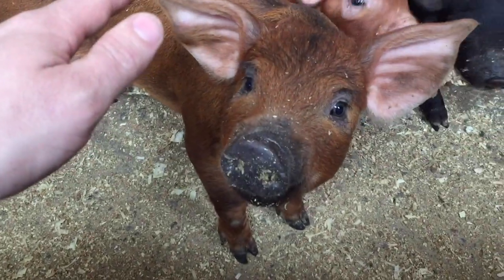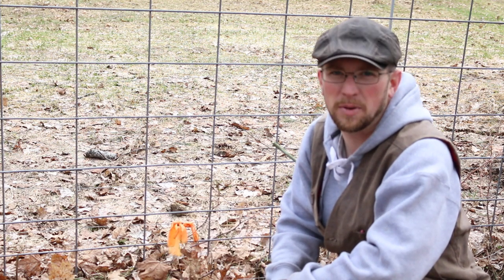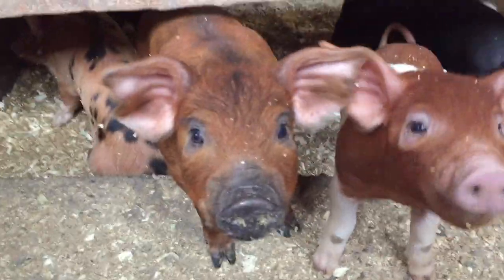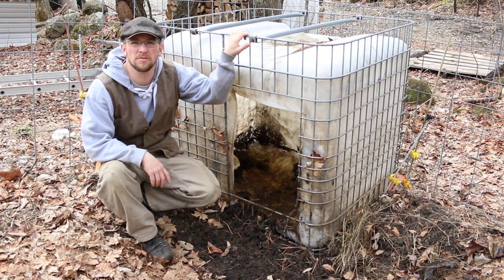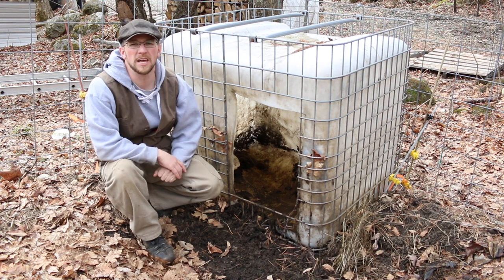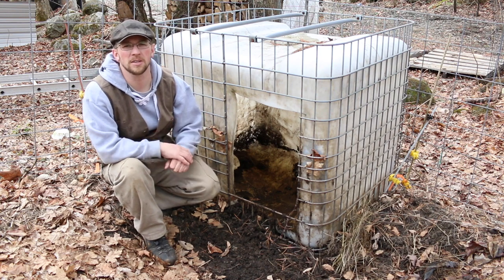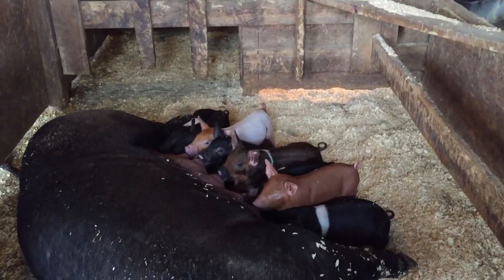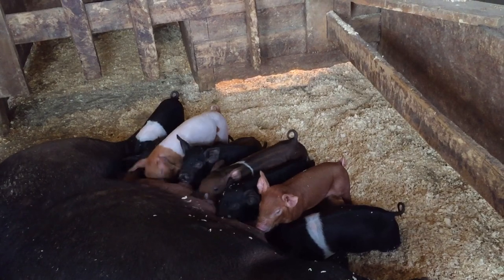7 Things I wish I knew before we brought home our Piglets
I wish I knew these 7 tips when we brought home our piglets for the first time. We would have saved a lot of time and money. I wanted to share them with you so you don't make the same mistakes as we did.